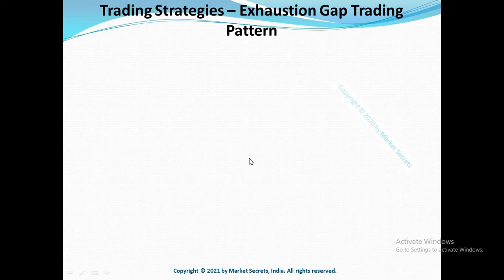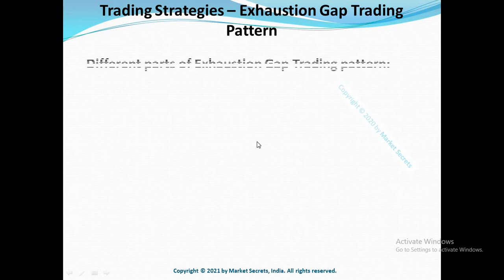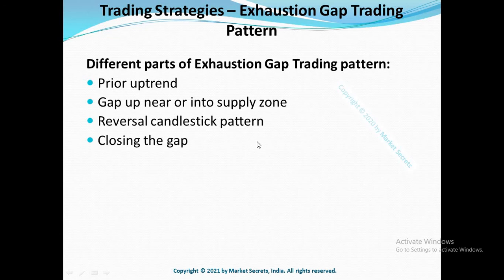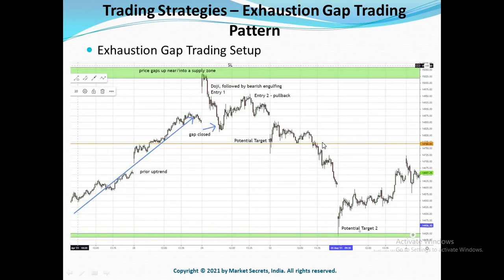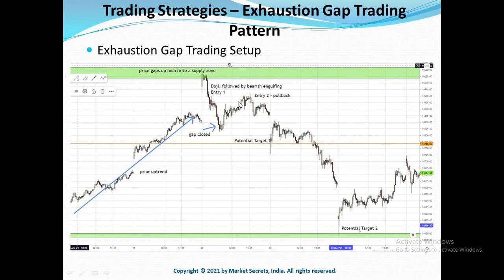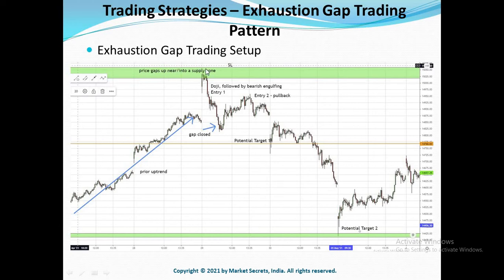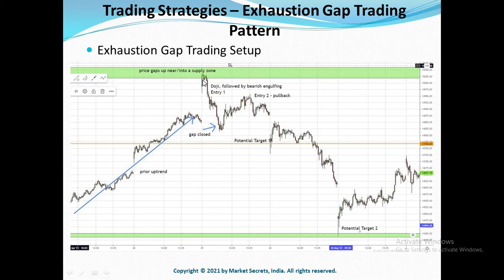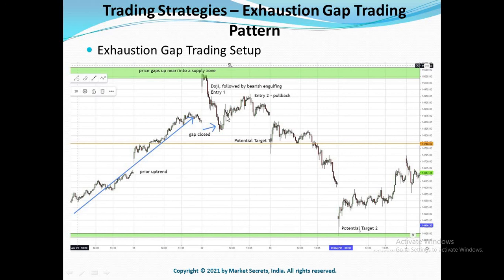How to trade using Exhaustion Gap Trading Strategy?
Today we are going to learn about Exhaustion Gap Trading Strategy

This price action step up is usually designed to trap you into a potentially weak market and into a poor trade, catching stop-losses on the long side, and generally panicking traders to do the wrong thing.

Different parts of Exhaustion Gap Trading Strategy
The Exhaustion gap means a gap formation at the end of an uptrend. Consider a stock is in uptrend for a long time and it is in the end of an uptrend, price gap ups.
When do you mean by end of uptrend? Simple – Price gaps up into/near a supply zone. This kind of gap is called Exhaustion gap. This is a sign of weak market. This type of gaps are created to trap traders.

There are four major parts which forms this pattern.
1. Prior uptrend - The market was on uptrend for at least last 2-3 days. Market was already trending
2. Gap up near or into supply zone – Price gaps up the next day near a supply zone or into a supply zone.
3. Reversal candlestick pattern – Price struggles to move up after the gap up and continue to be range bound for a while. Price then forms Reversal candlestick pattern near the supply zone. This is the signal for price reversal to the downside.
4. Closing the gap - When prices close under the gap, it gives the confirmation of the exhaustion gap. An exhaustion gap occurs with extremely high volume.

Exhaustion gap generally occurs near the end of an uptrend. However, that upward gap quickly fades and prices turn lower. To put it simple, You will find that weak gap-ups are always the Gap up in to the resistance (i.e) gap up into supply zone. This is usually designed to trap retail traders into a potentially weak uptrend and into a poor trade, catching their stop-losses after they go long after looking at the gap up.

Importance of volume:
As I always say, the volume is most important thing you need to check for in any technical breakout pattern. This is applicable for gaps as well. It will be considered as double confirmation if the volume is thin when the price remains range bound and volume shoots up when the price forms reversal candlestick pattern. Also, when the price fills the gap and closes below the gap, it will have much more volume, this is a big confirmation as well.

Entry, Target and SL
You can enter into the trade once the price pullback forms Reversal candlestick pattern near the supply zone. New trades can wait, till the price breaks below previous day’s closing price and gives a pull back entry.

When it comes to this strategy, we should keep our SL slightly above the high of the day.

The target for this strategy is simple – use 2:1 as Risk reward ratio for this strategy, so if your SL is 10 points, your target will also be 20 points from your entry. But since this is reversal trade, your target can be big.